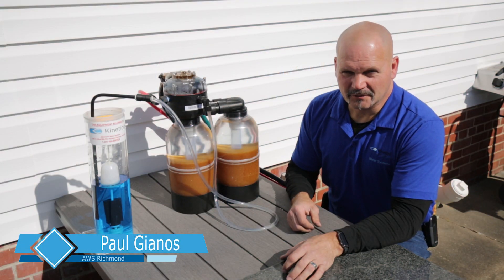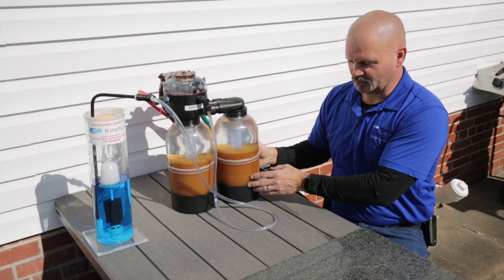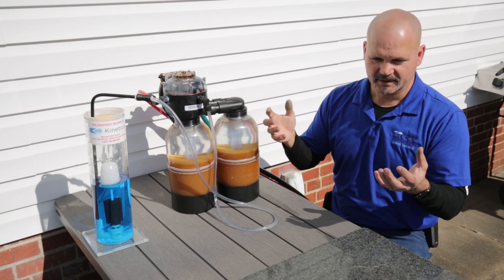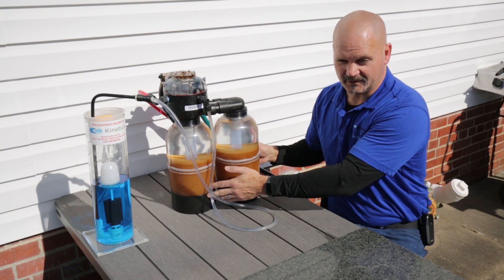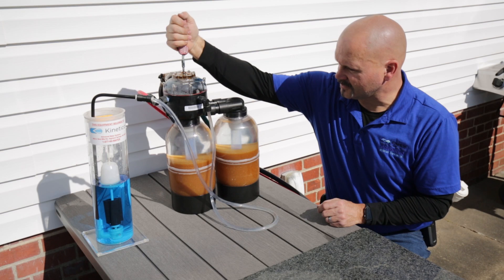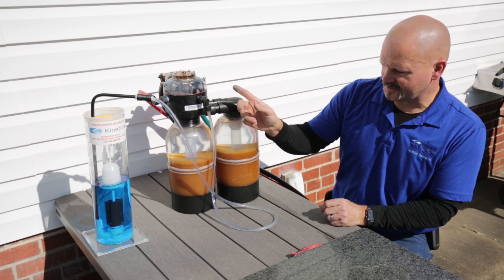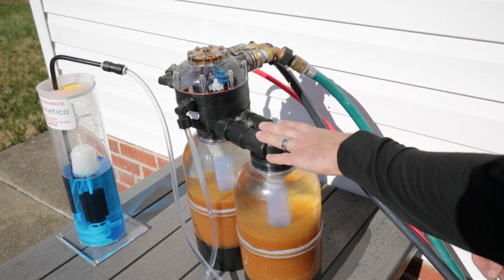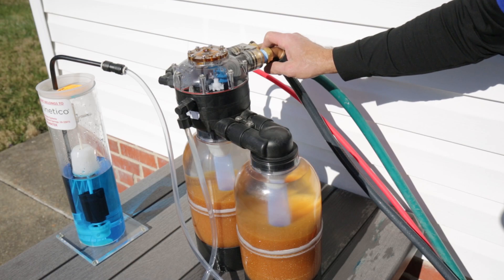How a Kinetico Water Softener Works with Paul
Advanced Water Systems provides water filtration and water treatment solutions to residential and commercial clients. We invite you to learn more about our water purification and water filtration system company